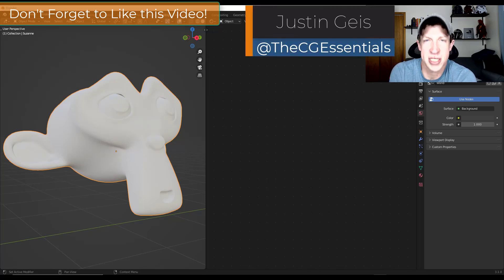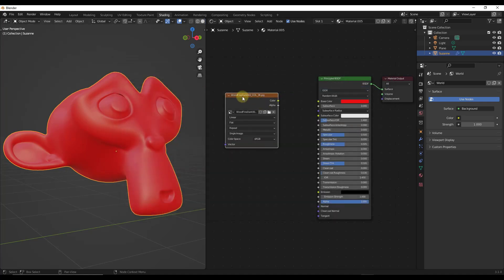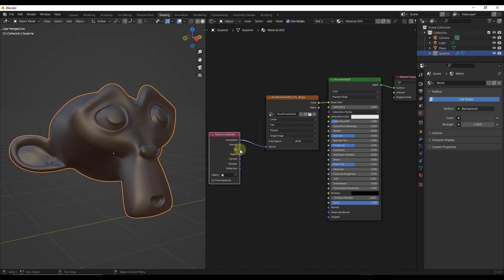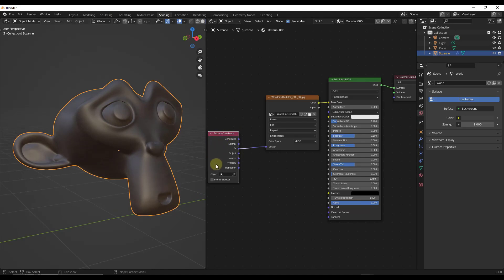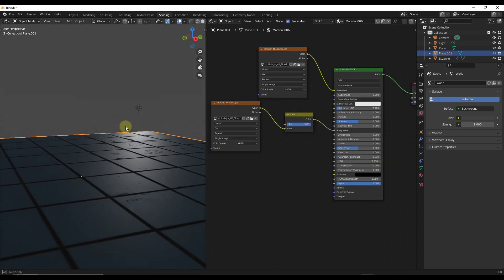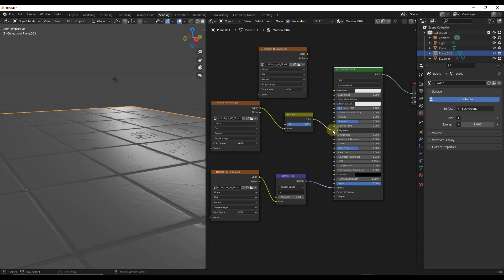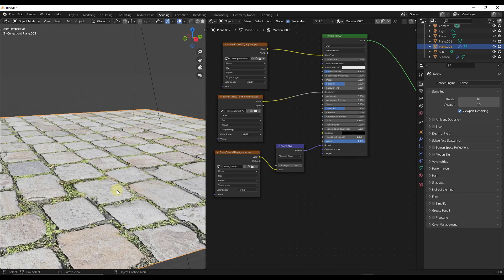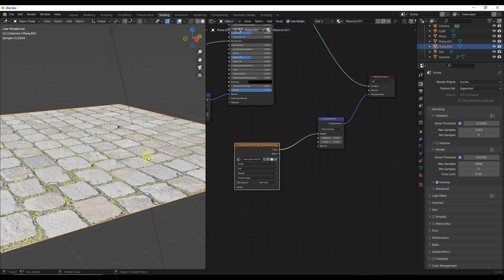The TOP NODES for Realistic Materials in Blender in 2022!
In this video, we talk about some of the most important nodes in Blender for making your materials look realistic in your models and renderings!

TIMESTAMPS
0:00 - Introduction
0:12 - Workspace Setup and creating a BSDF Shader
0:46 - Image Texture Node
1:38 - Texture Coordinate Node
3:30 - Mapping Node
5:01 - Normal Map Node
7:09 - Displacement Map Node
8:30 - Adjusting settings to enable displacement
9:27 - Using adaptive subdivision for displacement
10:27 - Other Blender Material Tutorials